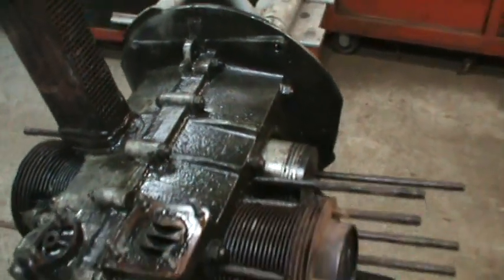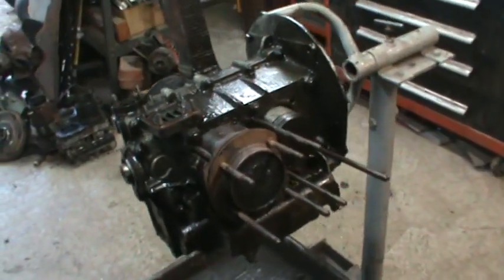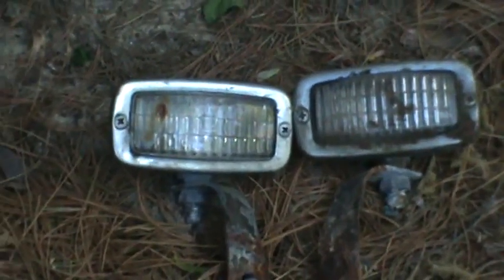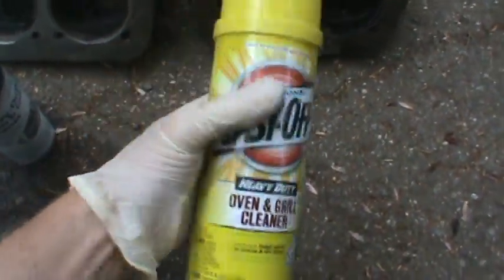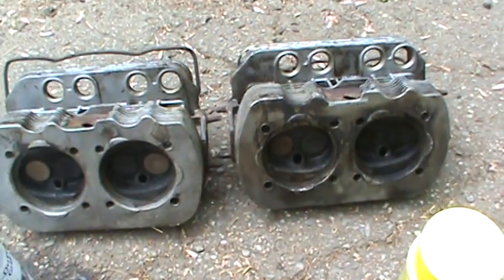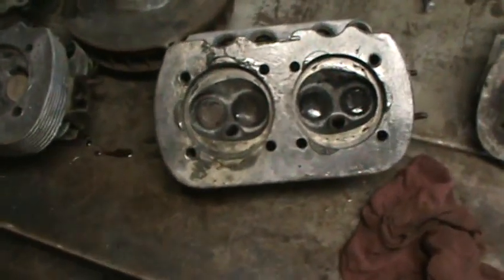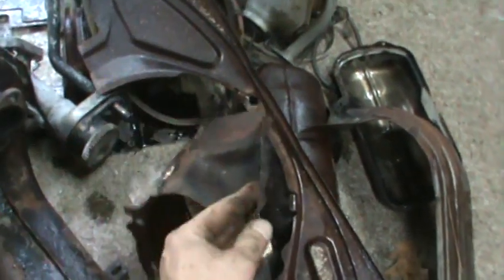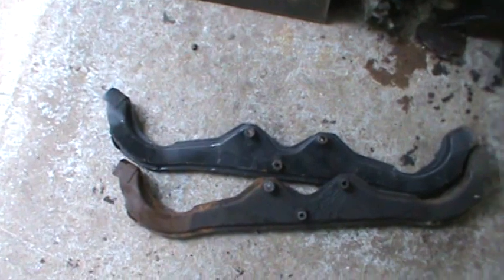vw engine repair pt 2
the hunt in my hoard for rep;acement parts,